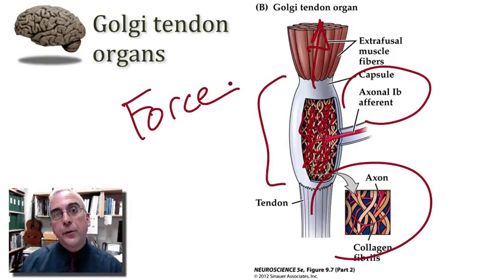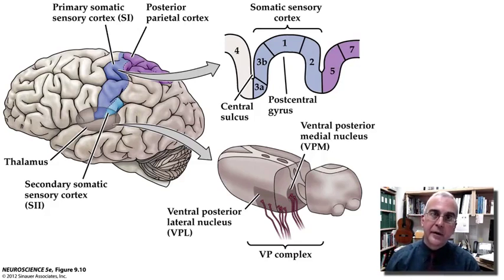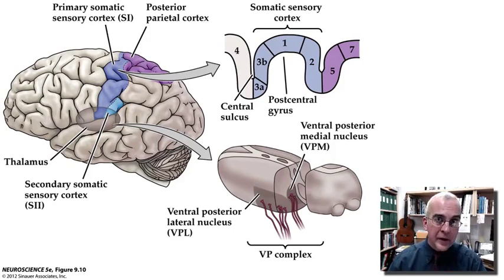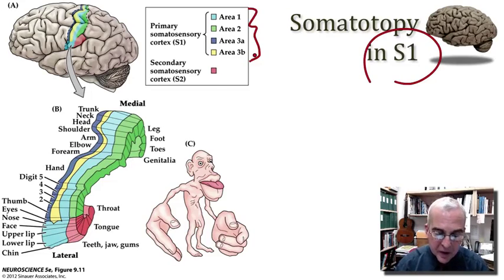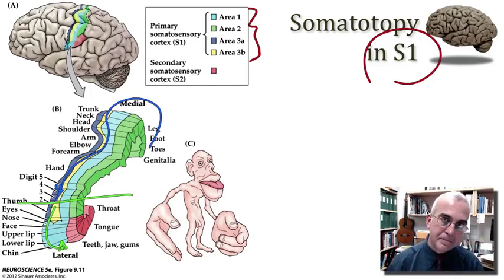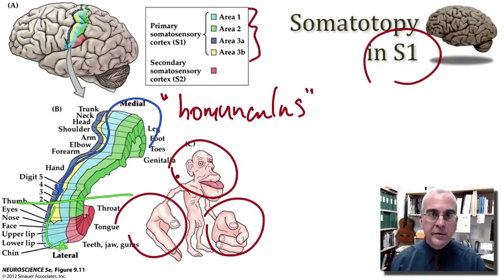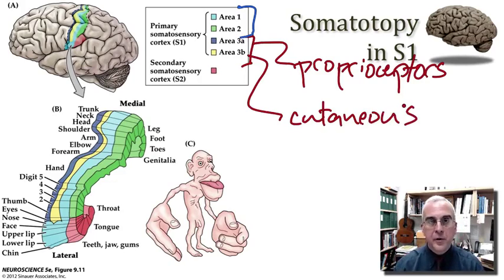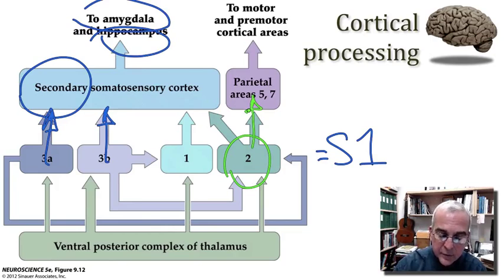MN3 8 3 8 Mechanosensation, part 3 16 47Av20540977,P8